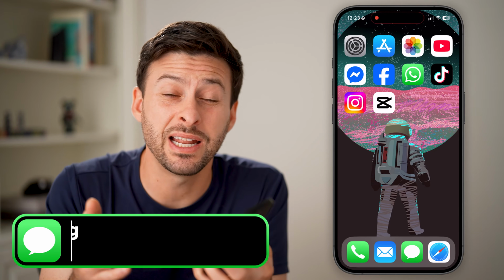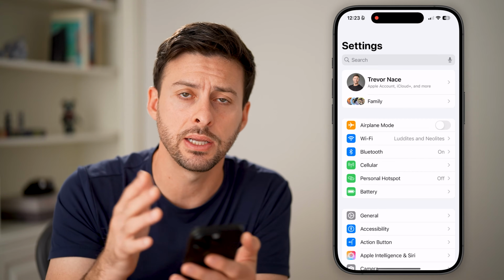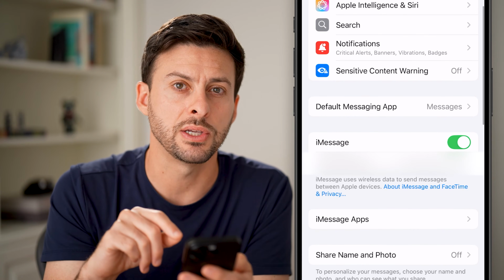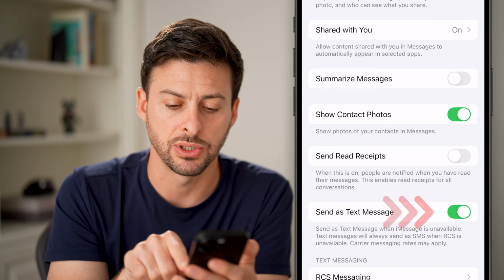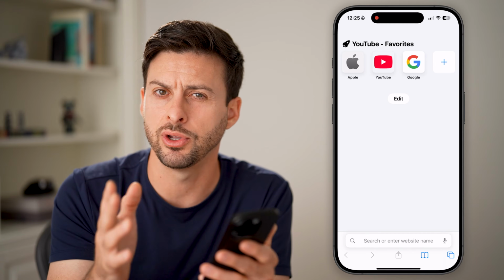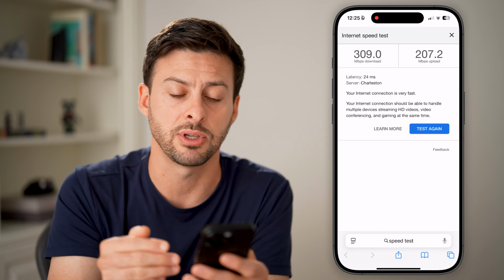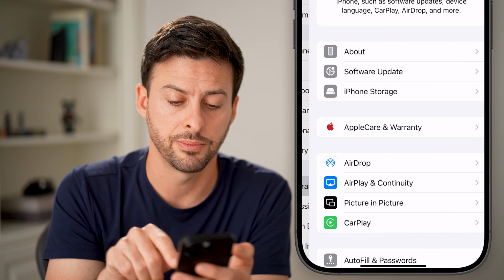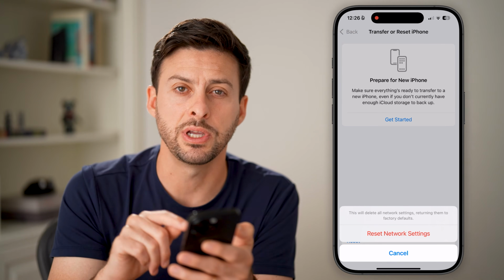How To Fix iPhone Sending Green Text Messages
Here's how to fix your iPhone if it keeps sending green text messages instead of the blue iMessage bubbles.